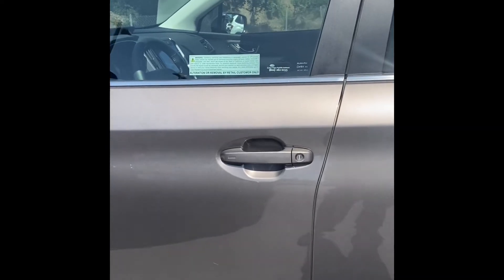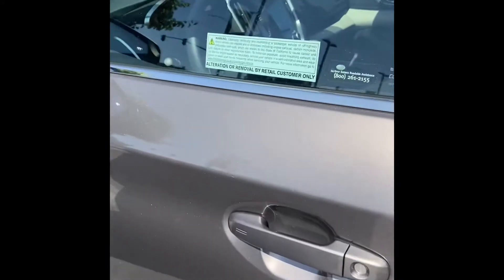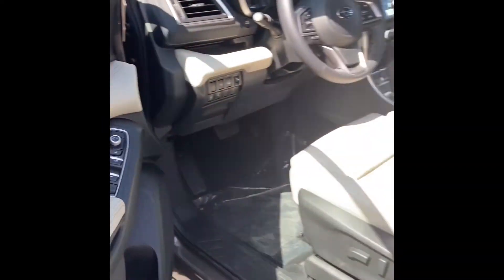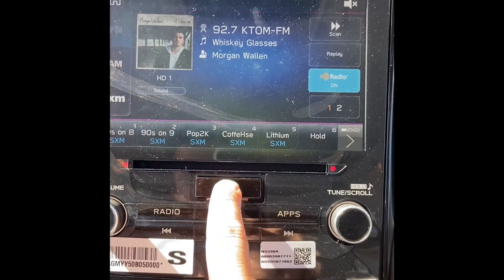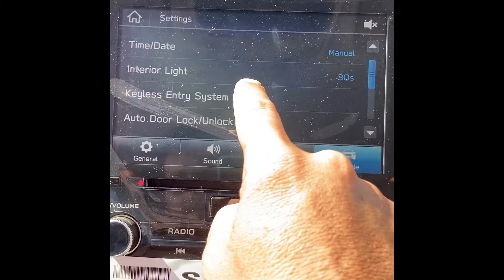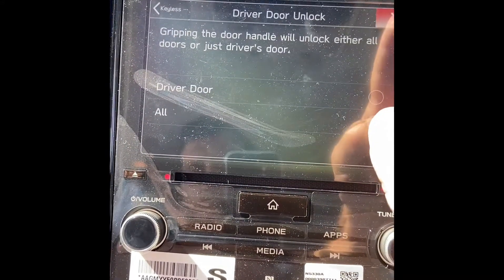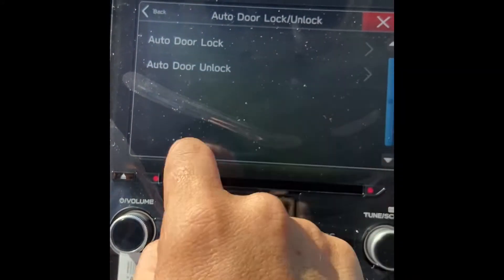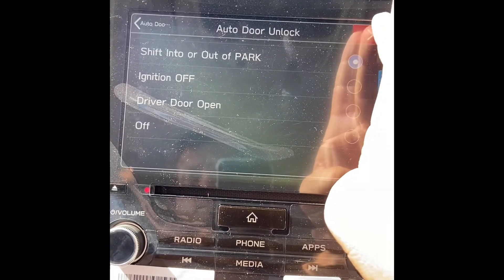How to change the keyless access settings on Subaru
How to change your Keyless access settings on a Subaru.